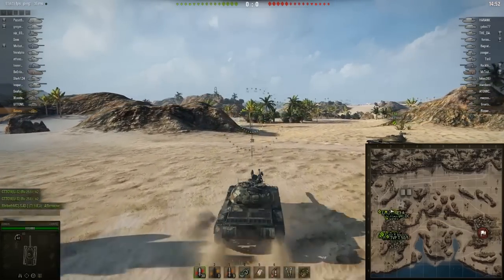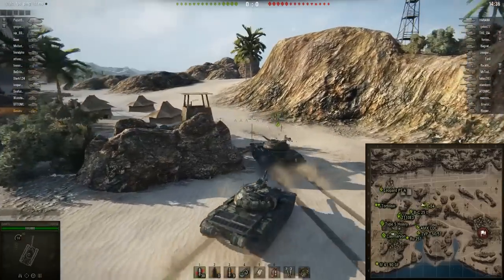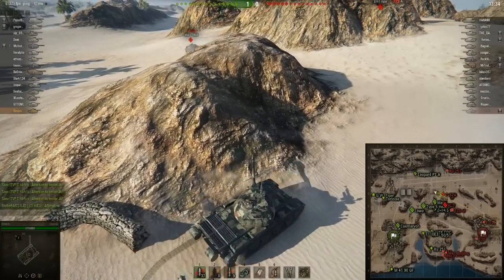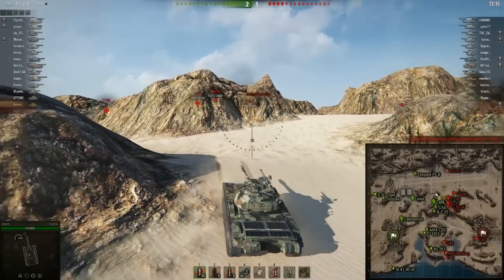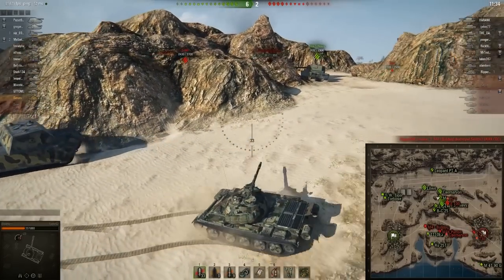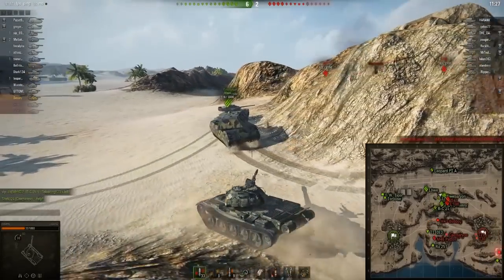A World of Tanks Replay with Me In - Type 62 - Airfield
Still trying to get to grips with light tanks - if you guys have any feedback, throw a comment down there!